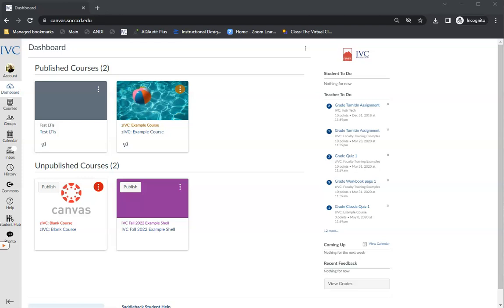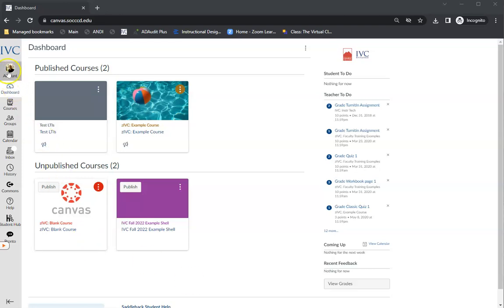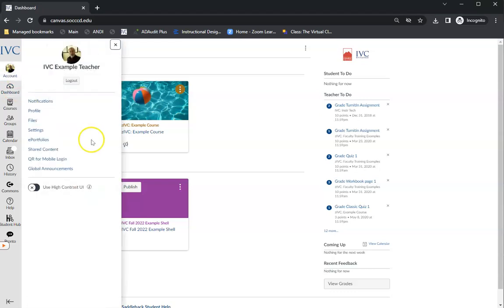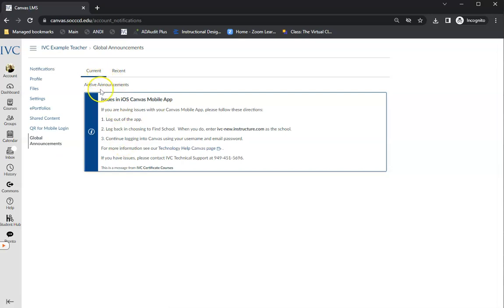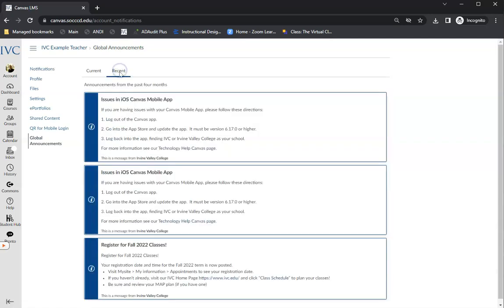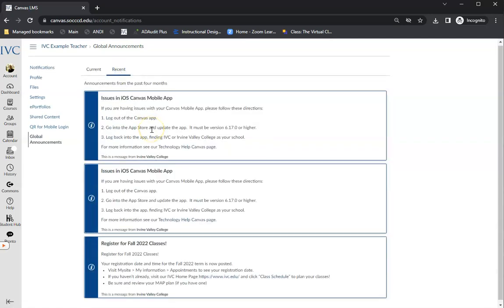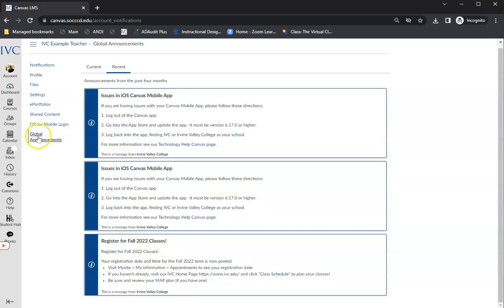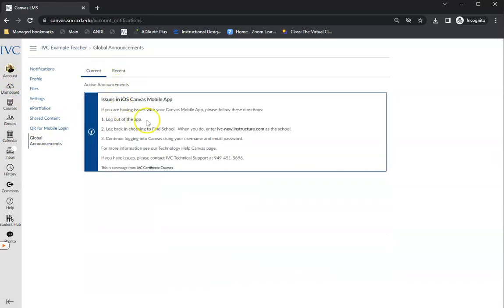Account Global Announcements